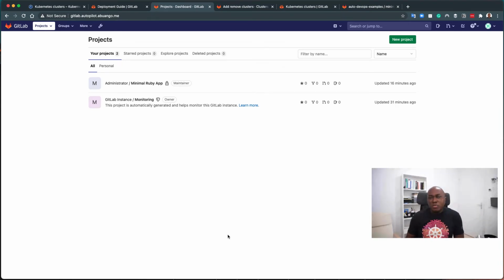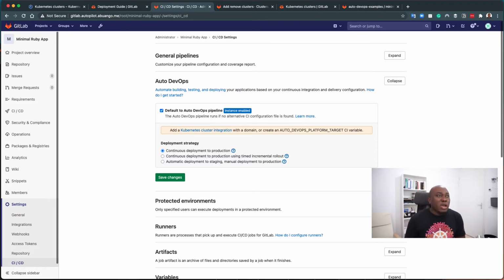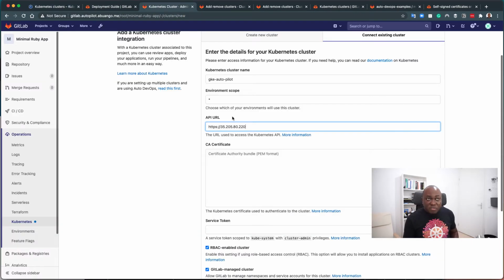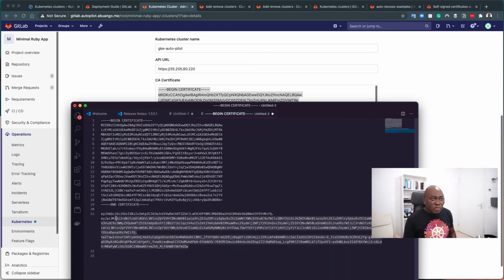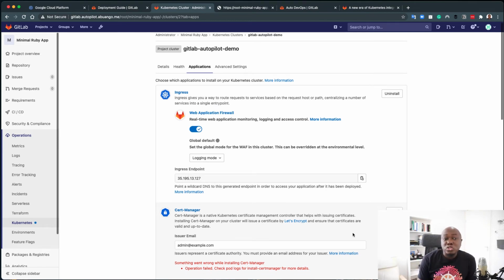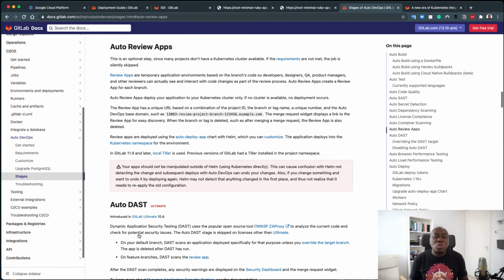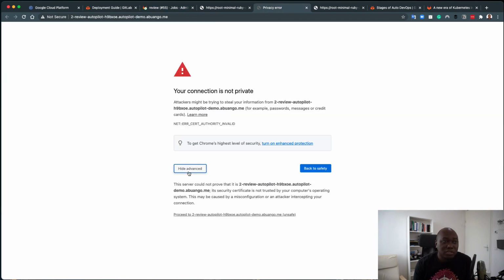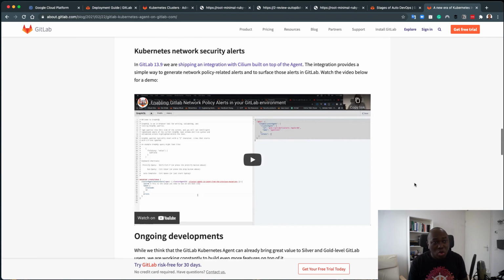How to Integrate a GKE Autopilot Cluster with GitLab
In this part 2 of the GitLab + GKE Autopilot video, Abubakar, a Developer Evangelist at GitLab demonstrates how to integrate a GKE Autopilot cluster with GitLab.